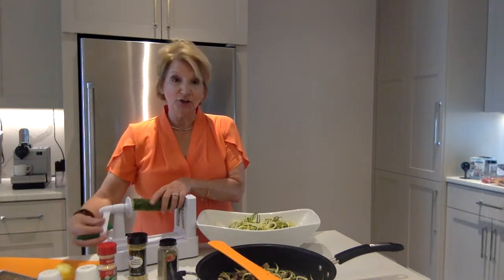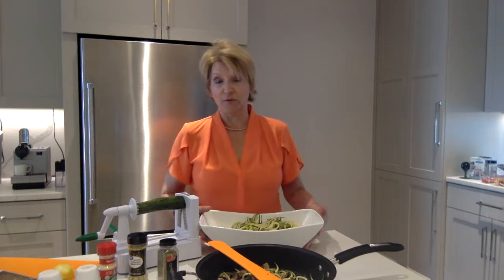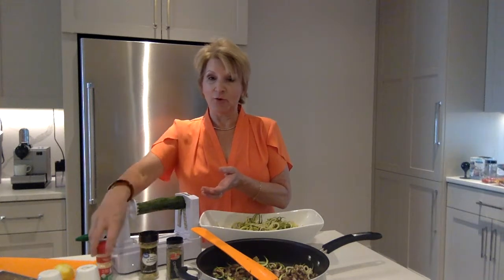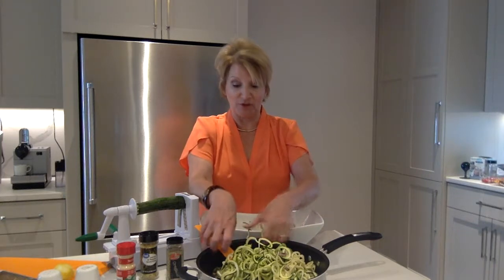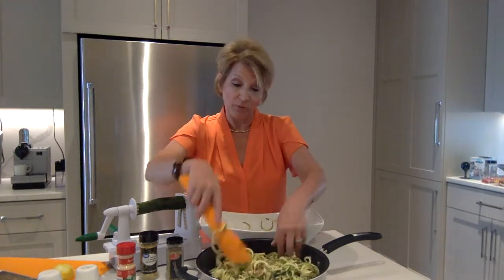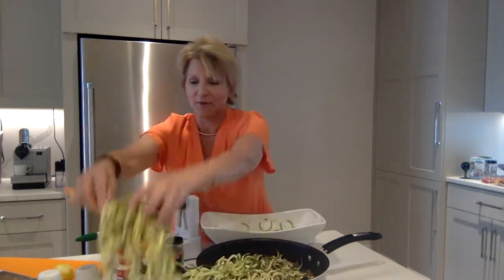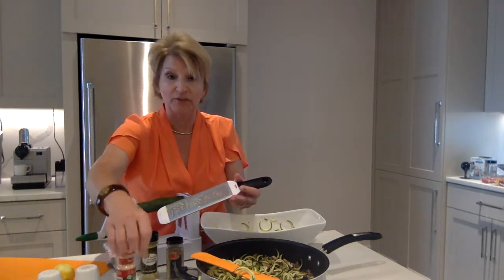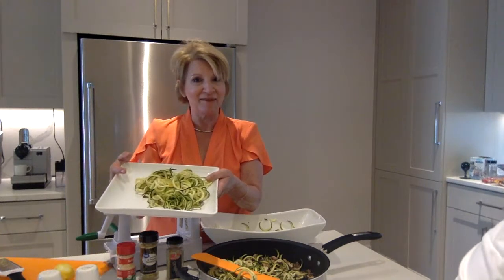MissionFiT's Lunch Ladies - Episode 014 with Lady Zoe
MissionFiT's Lunch Ladies - Episode 014 with Lady Zoe for a yummy side dish called "Zoodles"!